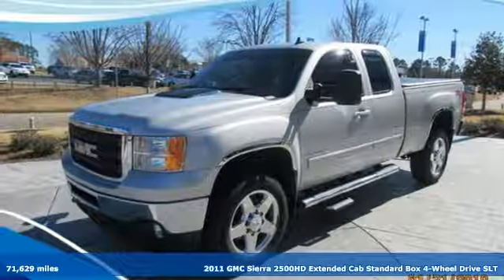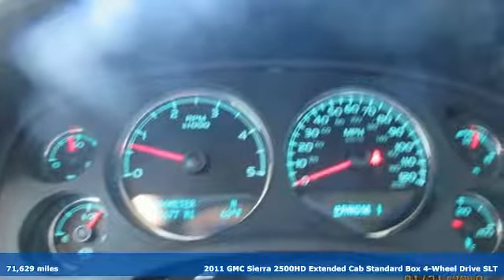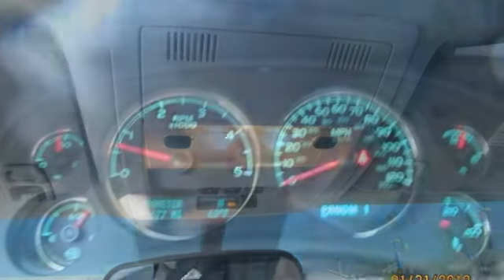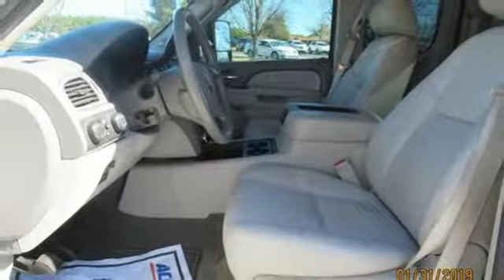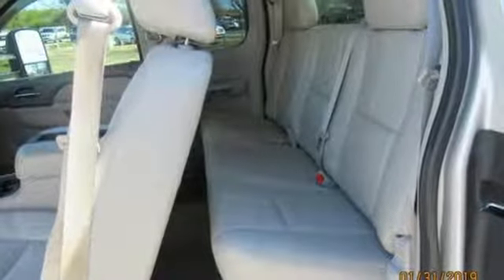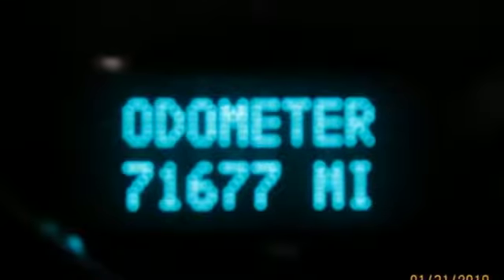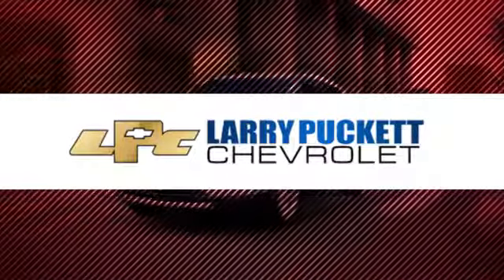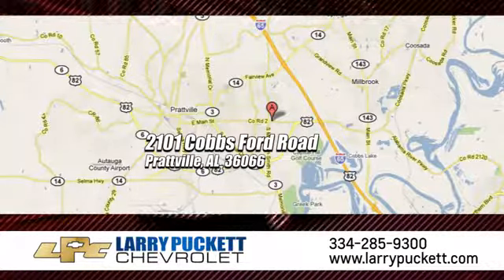Used 2011 GMC Sierra 2500HD Montgomery Prattville AL, AL #86433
Year: 2011
Make: GMC
Model: Sierra 2500HD
Trim: SLT
Engine: 6.6L V8 Diesel
Transmission: Automatic 6-Speed
Color: Pure Silver Metallic
Interior: Light Titanium/Dark Titanium Accents w/Leather-App
Mileage: 71629
Stock #: 86433
VIN: 1GT221C89BZ192902
This Sierra 2500HD has less than 72k miles** 4 Wheel Drive. CARFAX 1 owner and buyback guarantee... New Arrival*** Optional equipment includes: Engine: Duramax 6.6L Turbo Diesel V8 Transmission: Allison 1000 6-Speed Automatic w/OD Wheels: 20' Forged Polished Aluminum SLT Convenience Package 6' Oval Chromed Tubular Assist Steps (LPO) Off-Road Suspension Package Skid Plate Package Engine Block Heater Power-Adjustable Black Heated Outside Mirrors Front License Plate Mounting Package... Buy with confidence at Larry Puckett Chevrolet where EVERY vehicle has been through a multi-point inspection! This Sierra 2500HD has less than 72k miles** 4 Wheel Drive. CARFAX 1 owner and buyback guarantee... New Arrival*** Optional equipment includes: Engine: Duramax 6.6L Turbo Diesel V8 Transmission: Allison 1000 6-Speed Automatic w/OD Wheels: 20' Forged Polished Aluminum SLT Convenience Package 6' Oval Chromed Tubular Assist Steps (LPO) Off-Road Suspension Package Skid Plate Package Engine Block Heater Power-Adjustable Black Heated Outside Mirrors Front License Plate Mounting Package... . REMEMBER AT LARRY PUCKETT CHEVROLET WE LET OUR CUSTOMERS DO THE TALKING.

Address:
2101 Cobbs Ford Rd